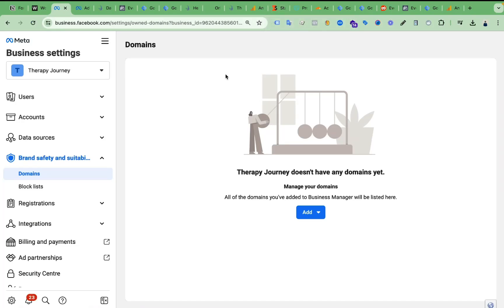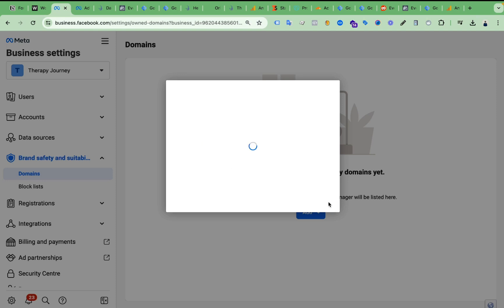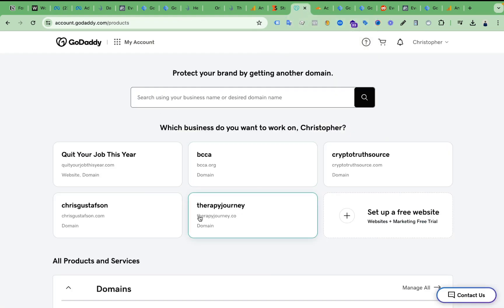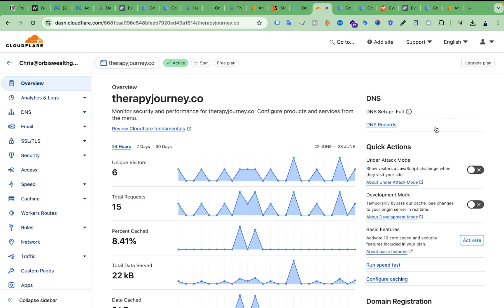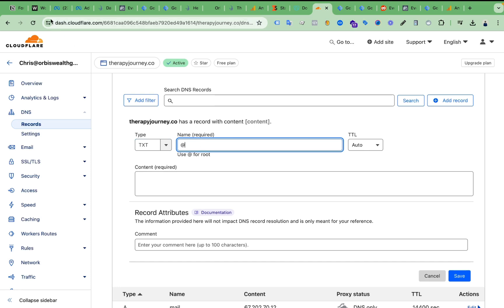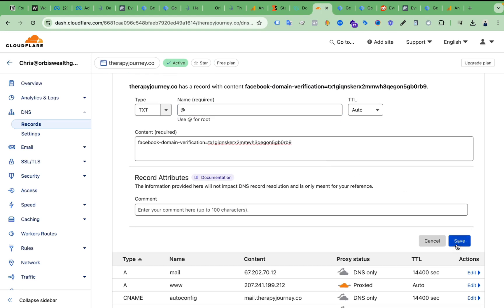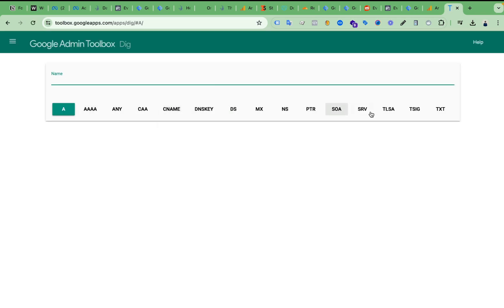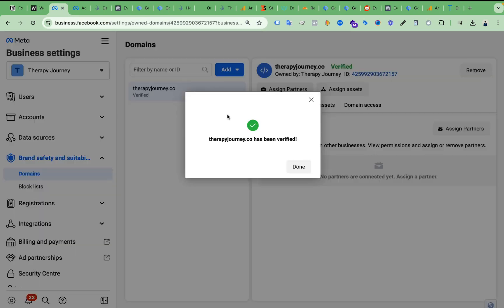How To Do Facebook Domain Verification For Cloudflare & Add DNS Record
Learn How to Verify Facebook Business Manager Domain Using a DNS TXT Record in Cloudflare

I create content, upload practical video lessons on YouTube, and educate interested friends in learning Digital Marketing and Freelancing!

You can learn the skills for free from the videos I have uploaded and I am uploading constantly to share my new experiences - which makes other's growth process easier.

When I receive good comments and appreciation on the videos - I feel the happiest!